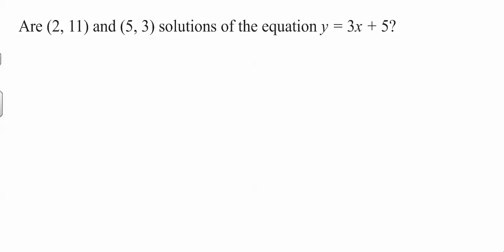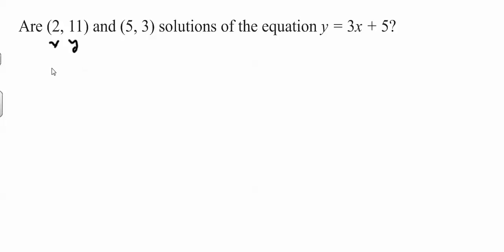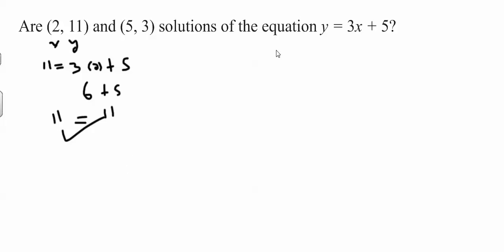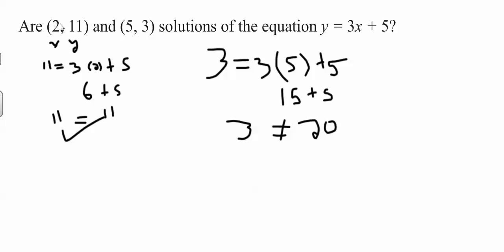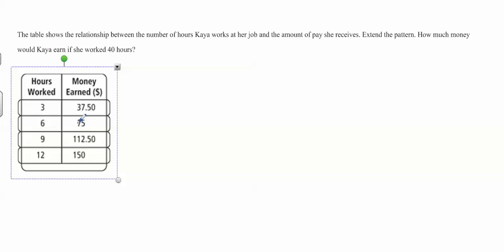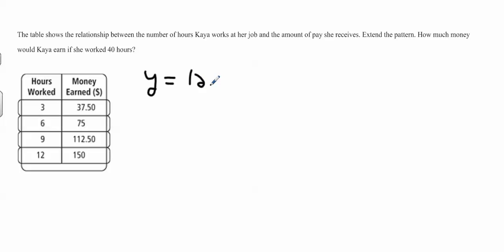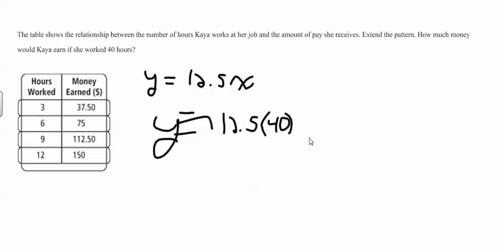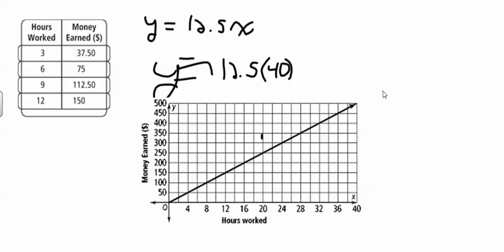1-9 Patterns,Equations, and Graphs